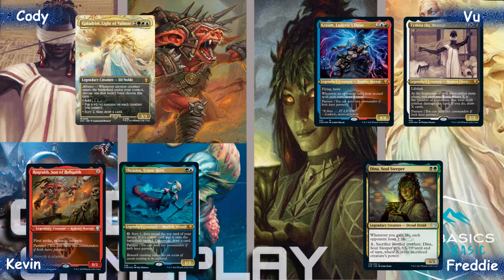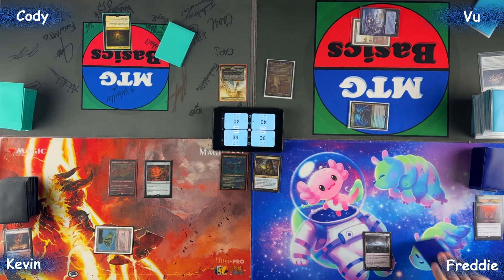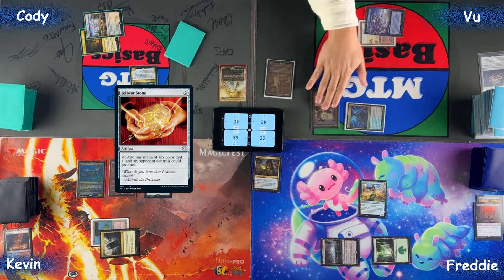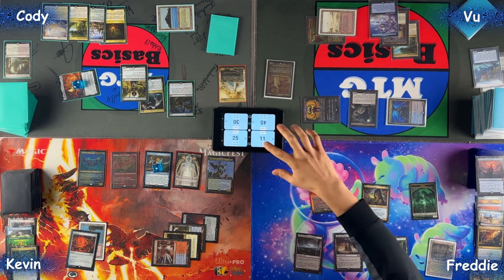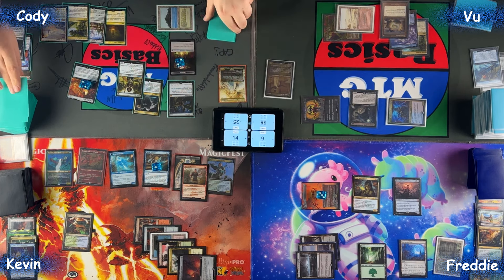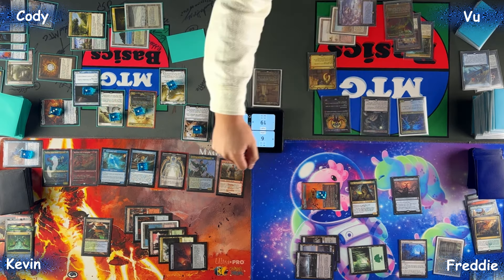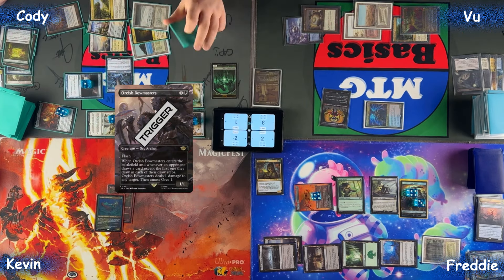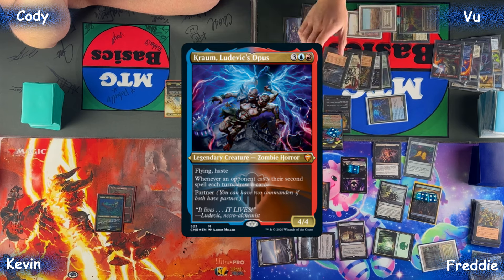Rog-Thras vs Galadriel vs Dina vs Blue Farm | cedh | Gameplay 019 | Is Sheoldred a cEDH Staple?!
The gauntlet continues.. can we take blue farm down?

0:00 Pre game talk
2:27  Opening Hands
2:54 Turn 1
3:26 Turn 2
4:07 Turn 3
4:39 Turn 4
5:41 Turn 5
9:04 Turn 6
10:44 Turn 7 KOs
12:45 Closing thoughts
14:25 Give away

MTG Basics is unofficial Fan Content permitted under the Fan Content Policy. Not approved/endorsed by Wizards. Portions of the materials used are property of Wizards of the Coast. ©Wizards of the Coast LLC.